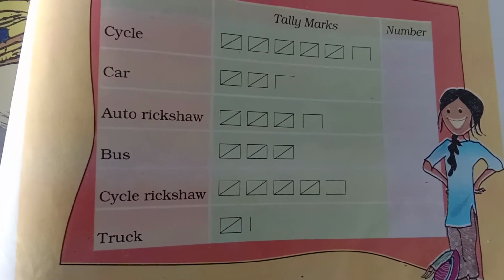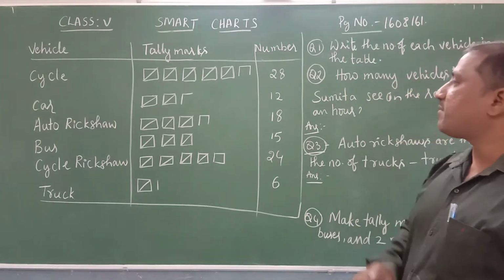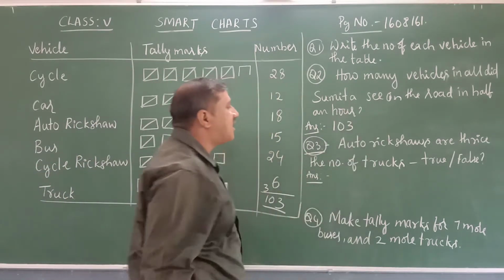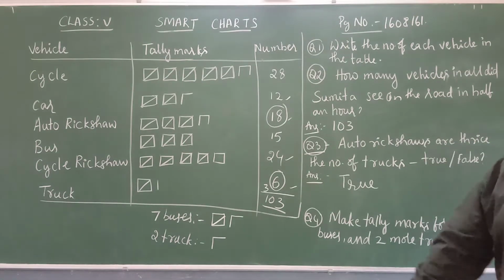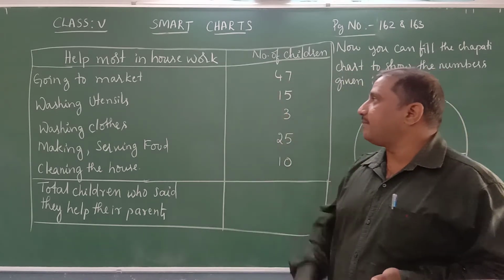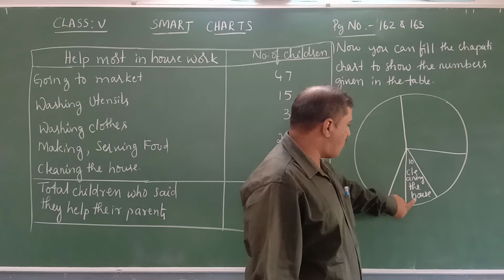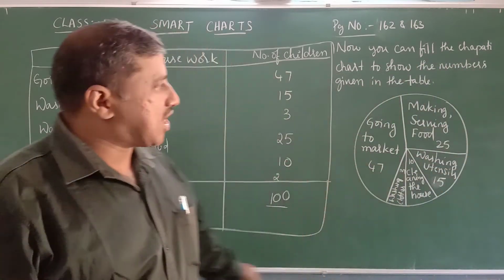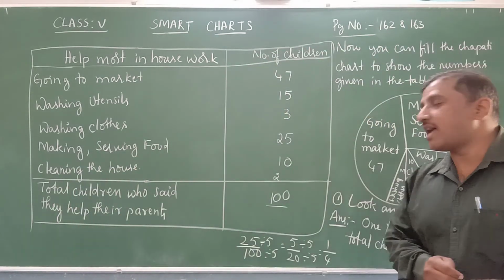Class 5 Maths Ch 12 Smart Charts Part 2